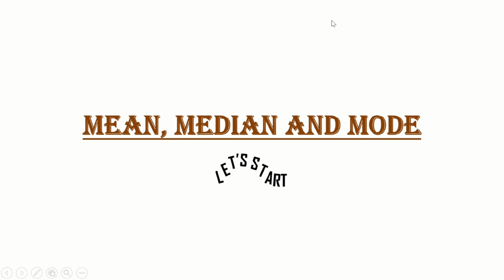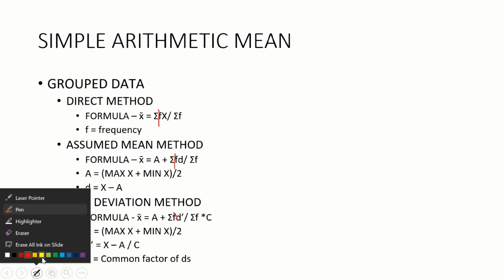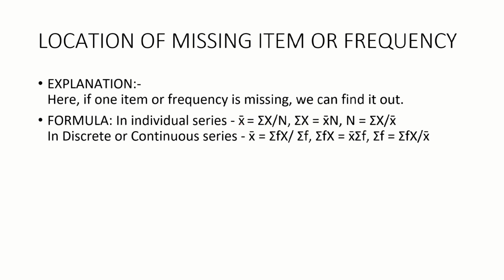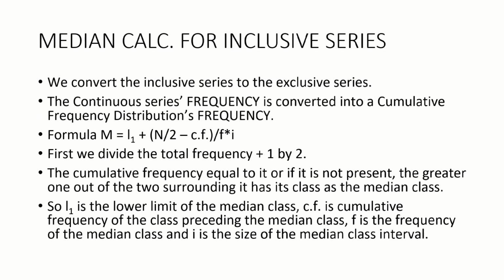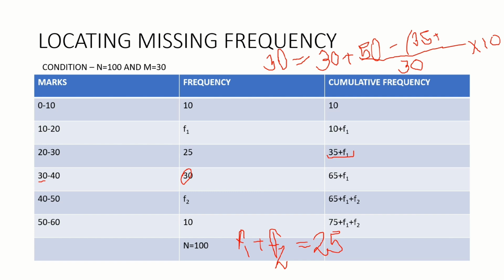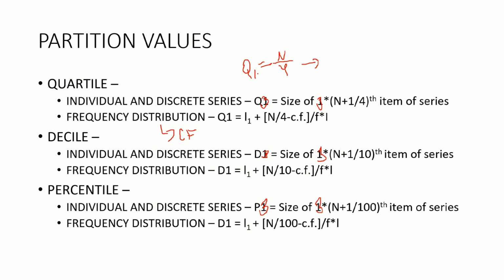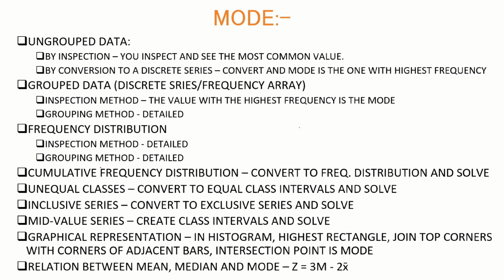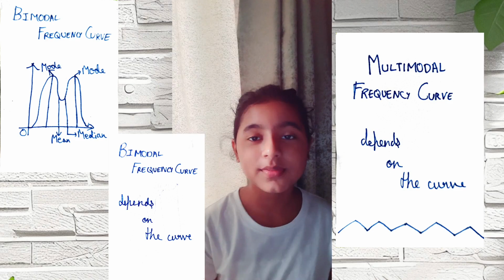ANALYSIS OF DATA (Mean, Median & Mode) IN ONE SHOT : Chapter 5 - STATISTICS (Class 11)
Learn the most scary concepts in statistics most easily!!!